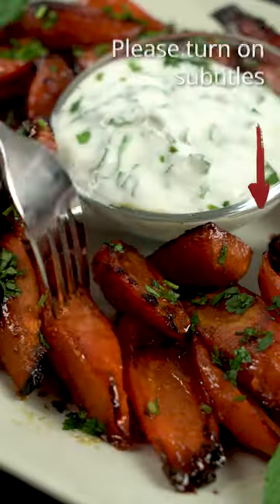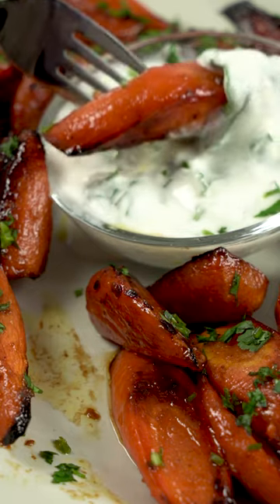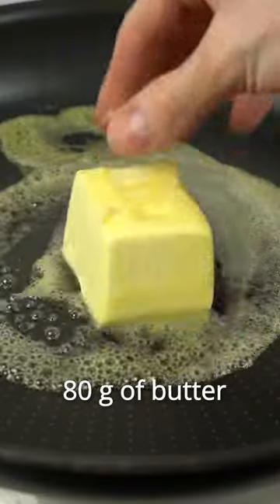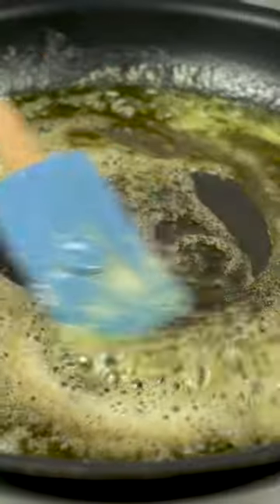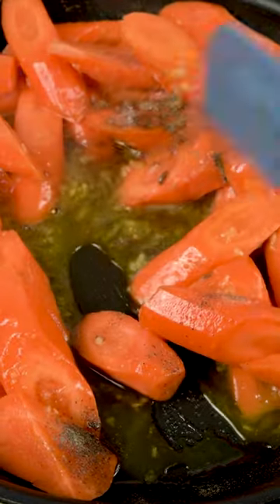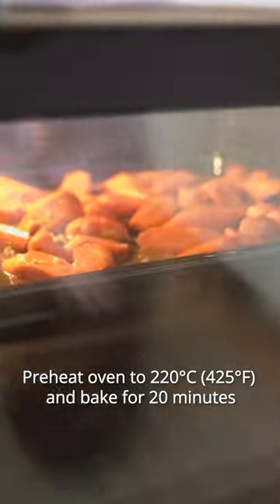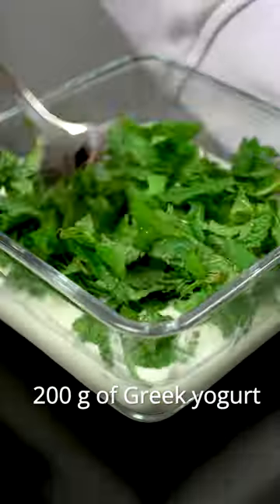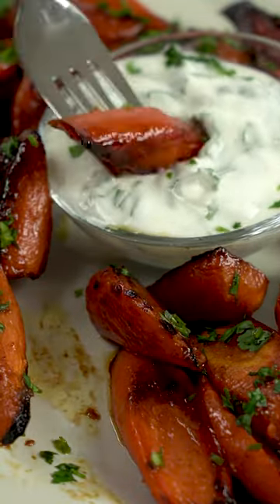🥕 Here's what to do with carrots that are lying around in the fridge! 🥕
If I had only known about this recipe earlier, I would not have thrown away the carrots lying around in the refrigerator! This Honey Garlic Baked Carrot Recipe is so delicious that I will be making it all the time from now on! Such carrots are suitable both for a side dish and for a regular snack while watching your favorite movie!

Ingredients:
800 g of peeled carrots
80 g of butter
3 tbsp honey
4 garlic cloves
250 g Greek yogurt
20 g mint
20 g cilantro
1/2 tsp salt
1/4 tsp ground black pepper
1/2 tsp ground coriander

Total calories – about 750

Also share your opinion about the presented recipe in the comments down below - it will be interesting to read them 😊

Using the Share button, you can easily send this video to your friends in your favorite messenger or by email. That way, they too can easily and quickly watch this video 🍽